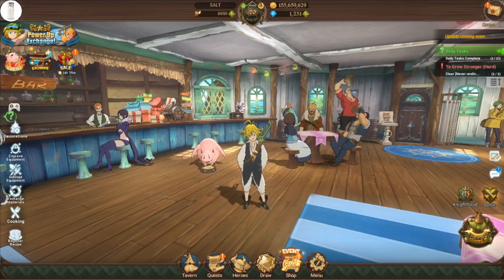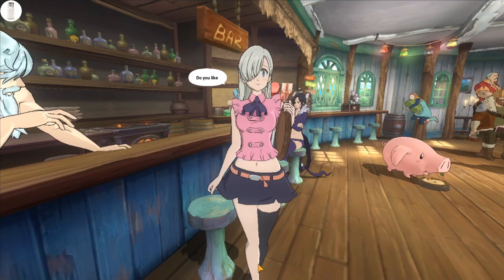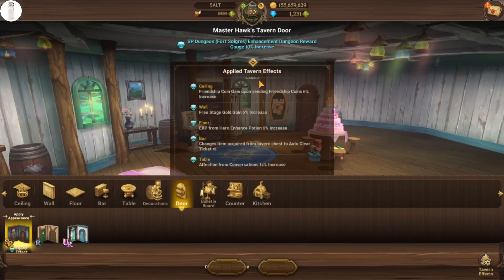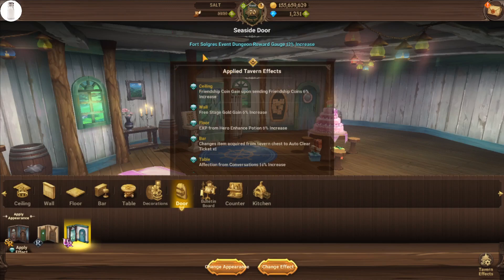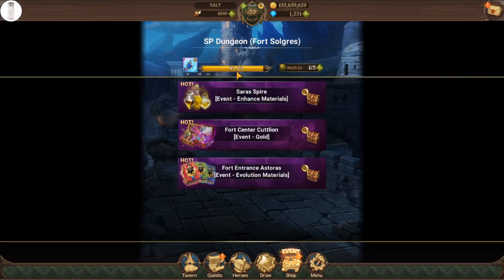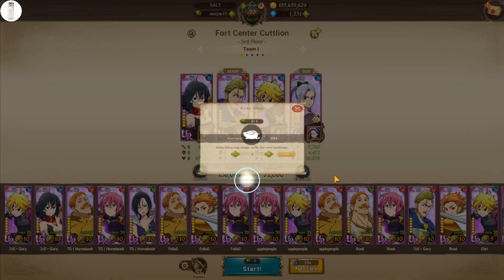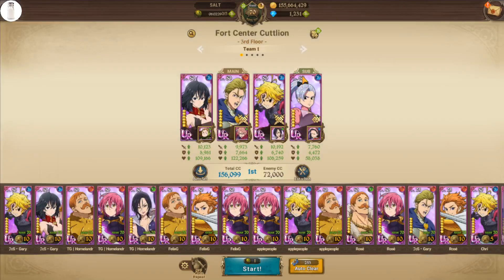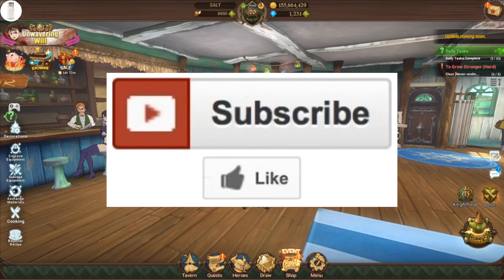*DO THIS* for More ~SSR PENDANTS!~.. (7DS Seven Deadly Sins Grand Cross Global Video Guide)